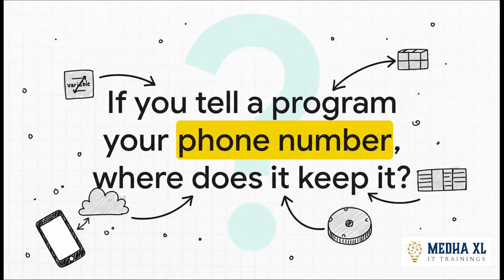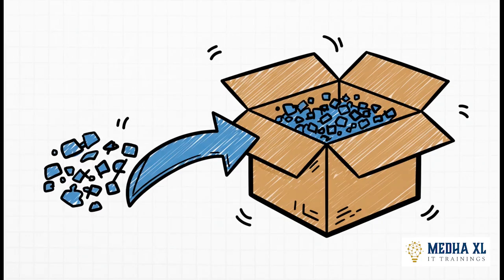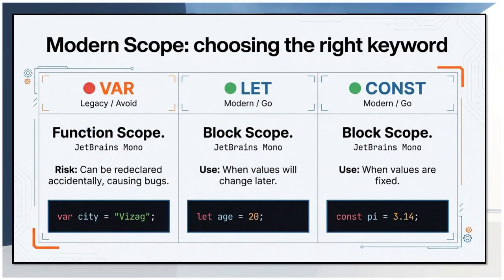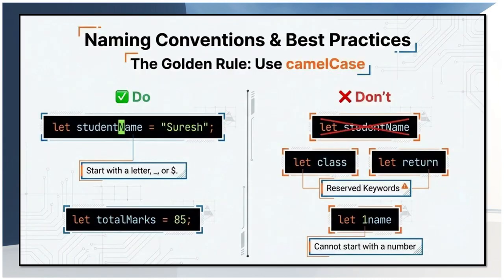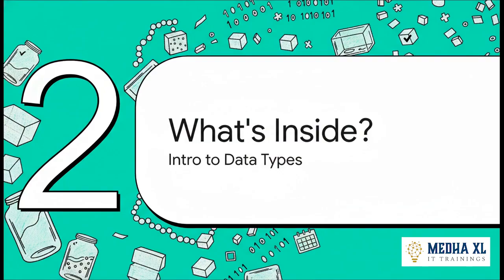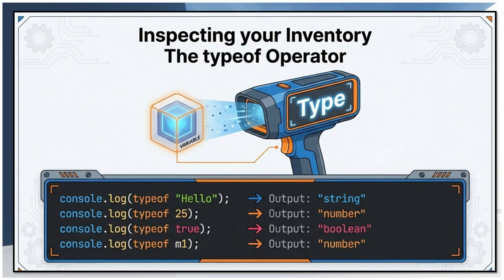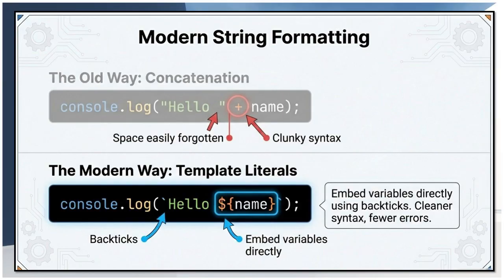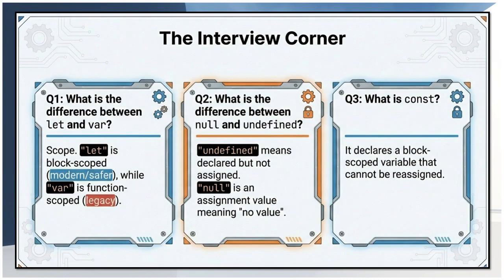Java Script – Variables & Data Types | Smart Book Series – Chapter 2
In this video, we clearly explain Variables and Data Types in JavaScript, the foundation of every JavaScript program.

🎯 What you will learn:
String, Number, Boolean, Null, Undefined
Type checking using typeof

Best practices for writing clean JavaScript
This lesson is perfect for:
✔ Beginners starting JavaScript
✔ Students preparing for Full Stack Development
✔ Interview preparation

Build your JavaScript foundation the smart way 🚀